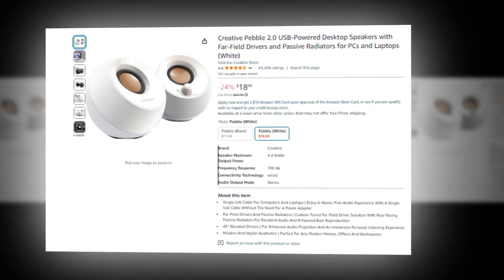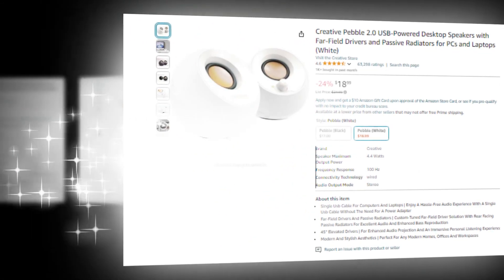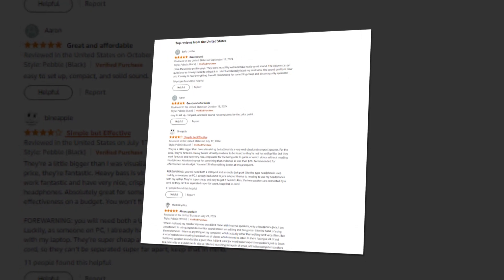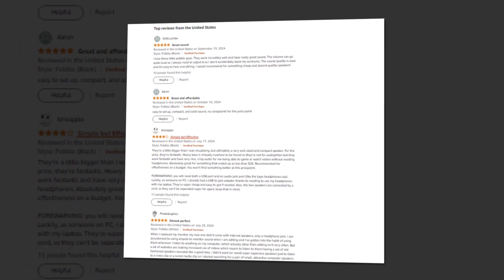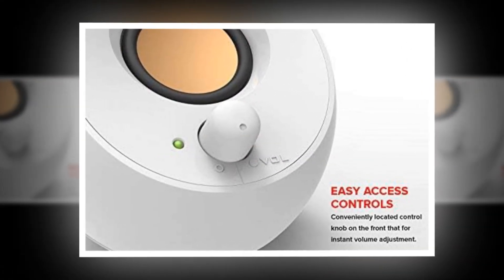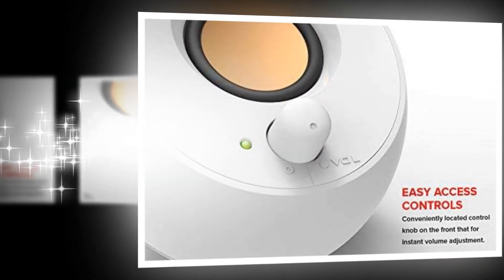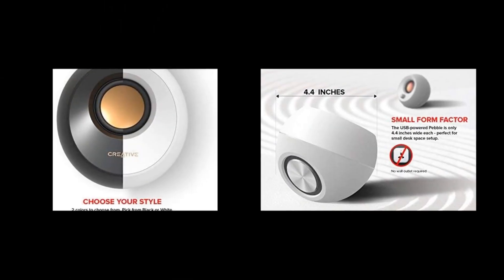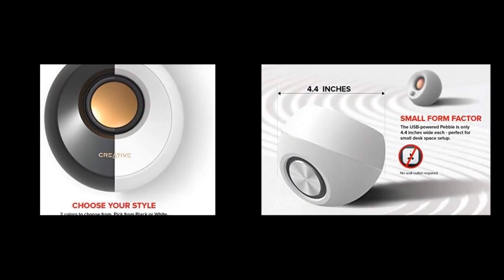Top Best Creative Pebble 2.0 USB-Powered Desktop Speakers with Far-Field On Amazon 🔥